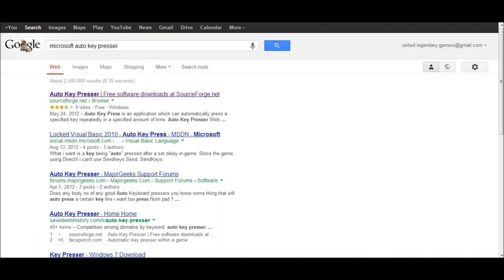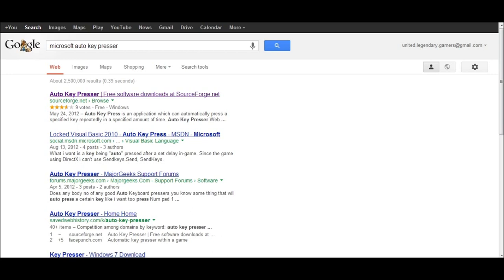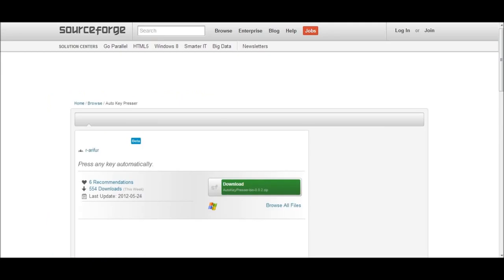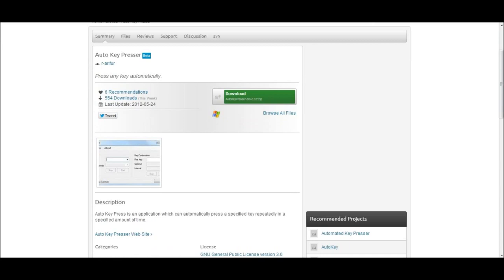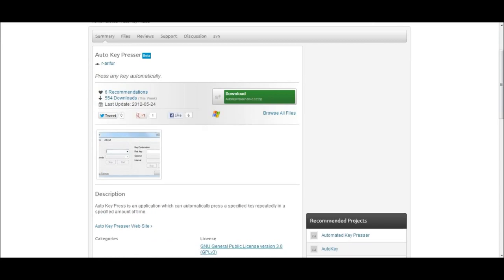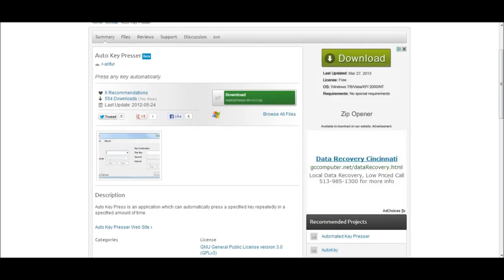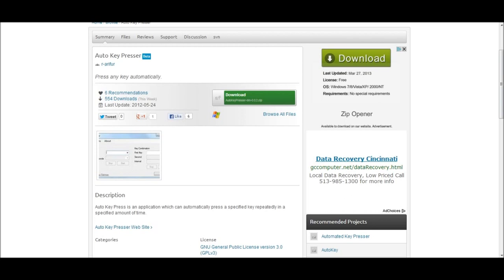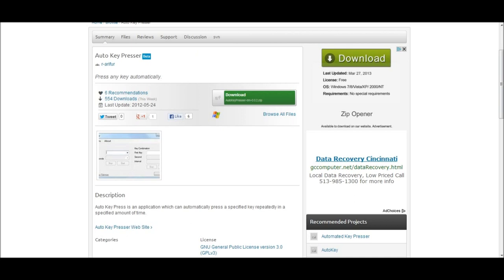how to download a free auto key presser